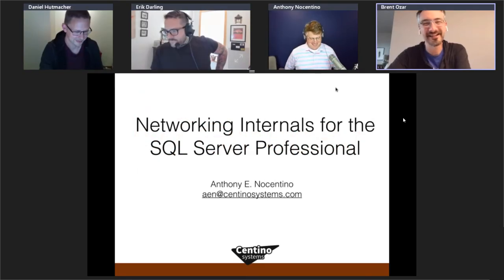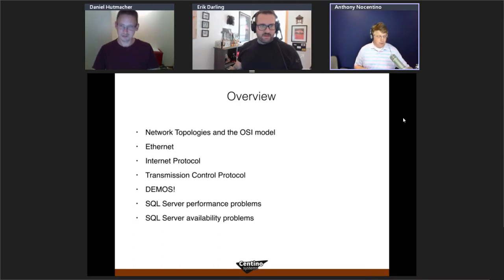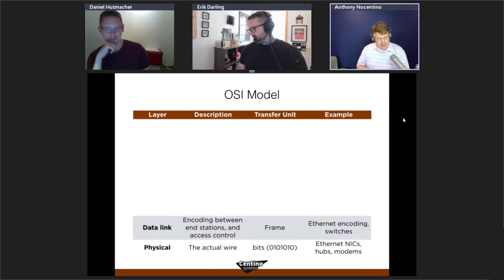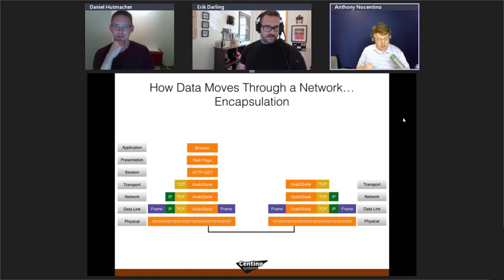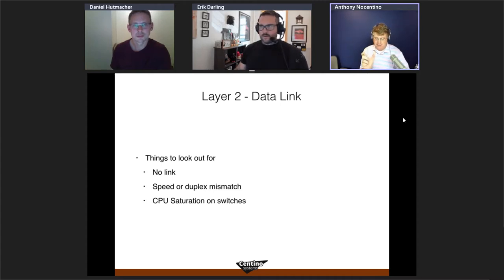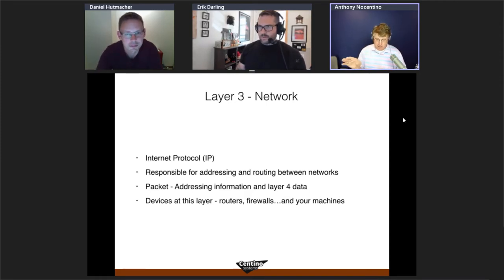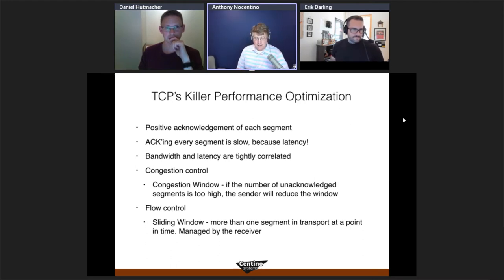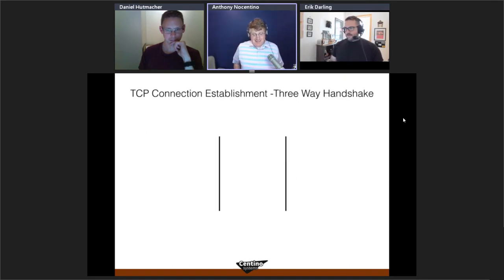Networking Internals for the SQL Server Professional with Anthony Nocentino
Once data leaves your SQL Server, do you know what happens, or is the world of networking a black box to you? Would you like to know how data is packaged up and transmitted to other systems, and what to do when things go wrong? Are you tired of being frustrated with the network team?

In this session, we introduce how data moves between systems on networks, then look at TCP/IP internals. We’ll discuss real world scenarios showing you how your network’s performance impacts the performance of your SQL Server and even your recovery objectives.